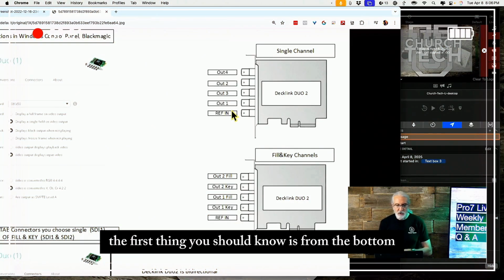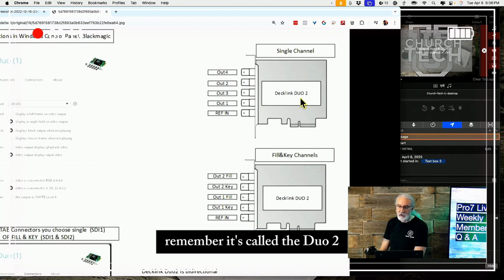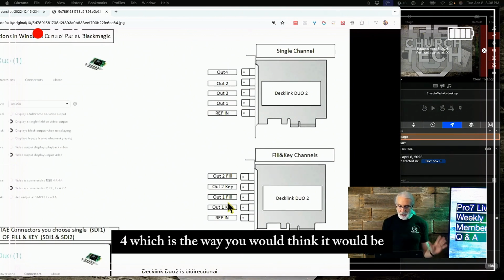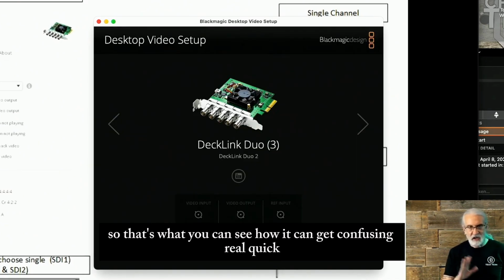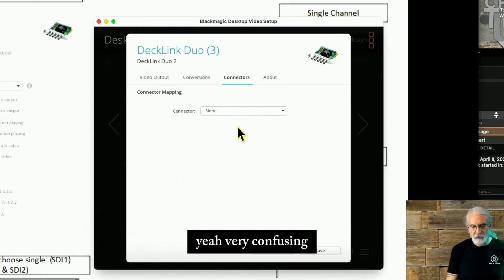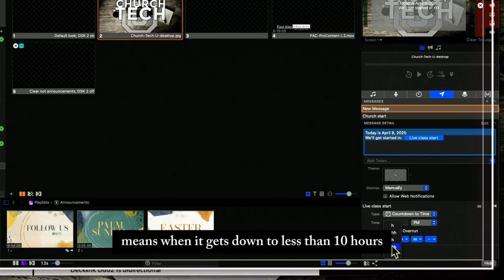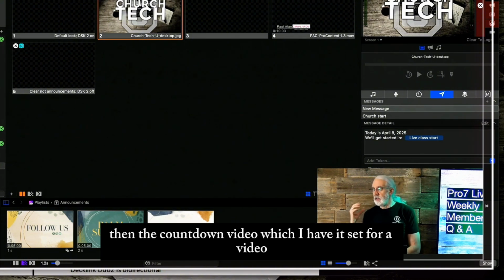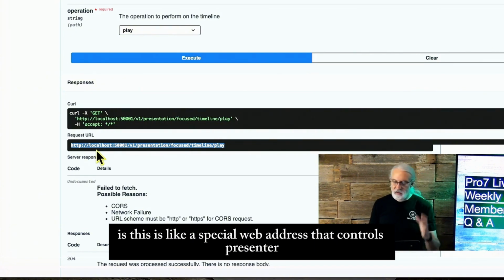What you missed at a recent ChurchTechU live class...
In this class, I answered questions about the decklink duo 2, calendars, videos on the stage screen and more.  Join ChurchTechU for one low price for your WHOLE church